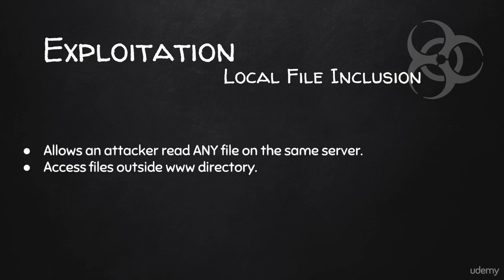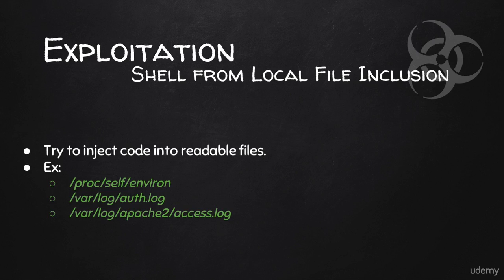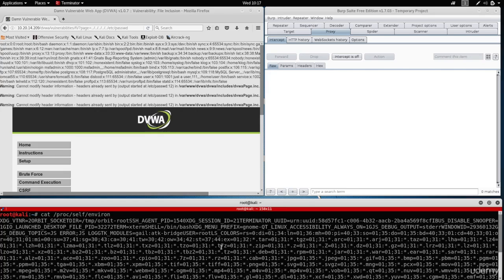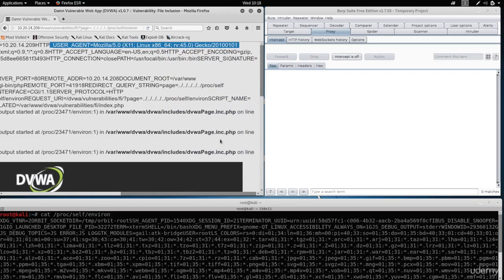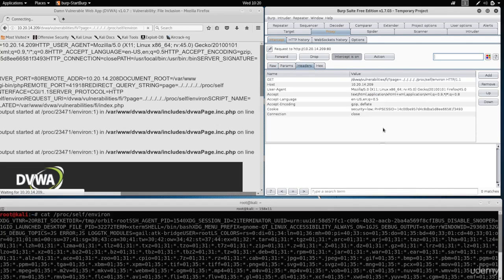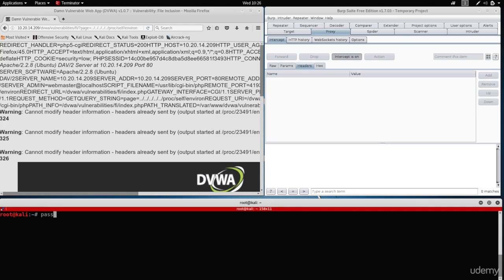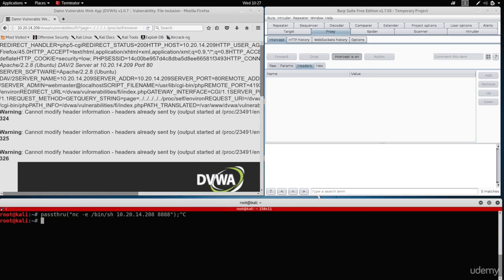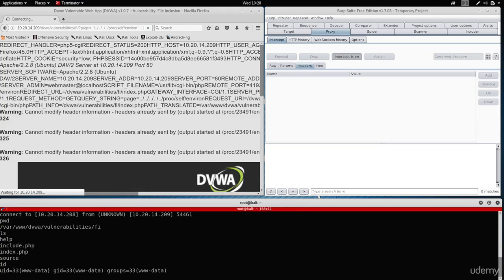2 Gaining Shell Access From LFI Vulnerabilities Method 1